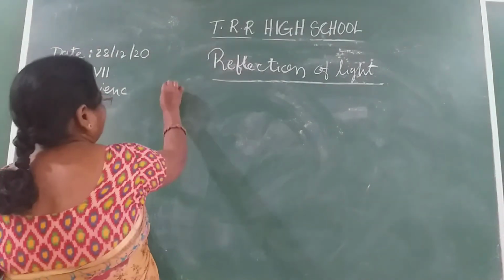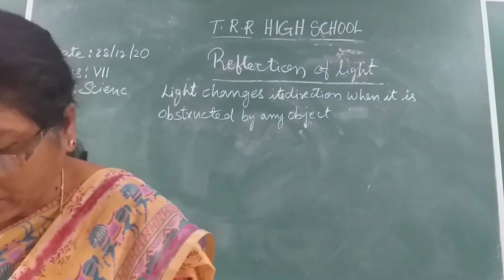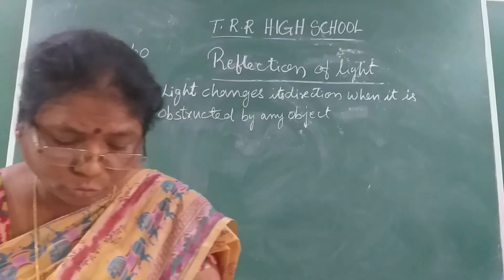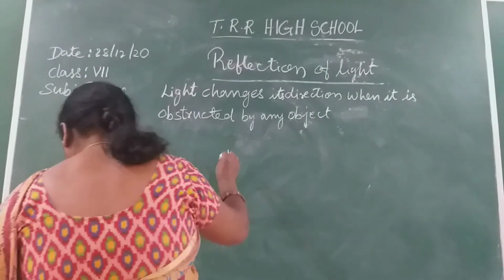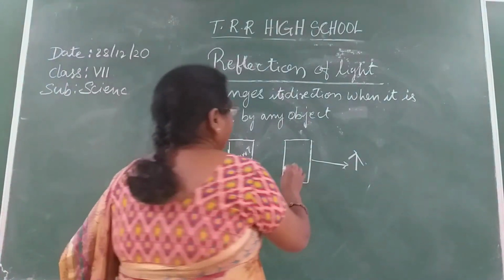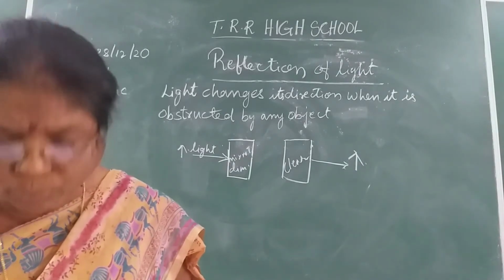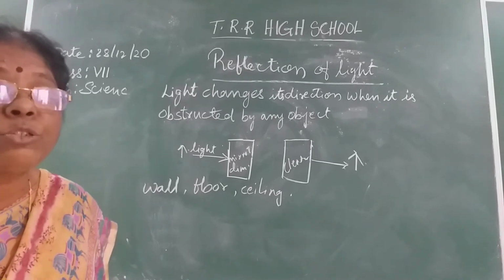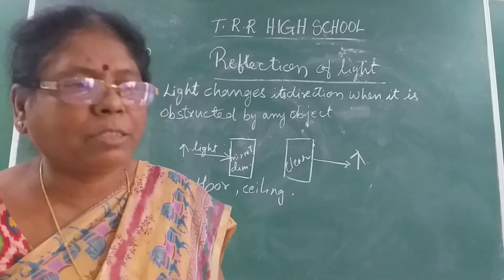VII CLASS SCIENCE 28-12-2020